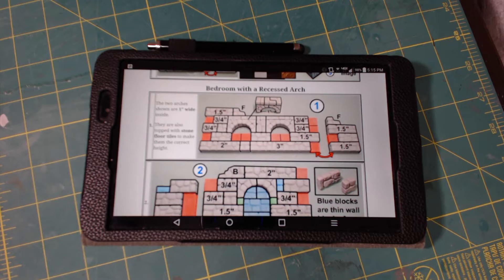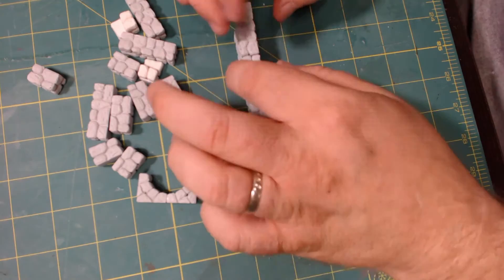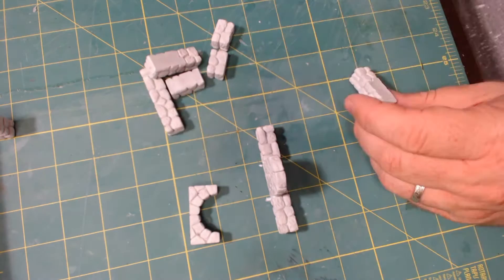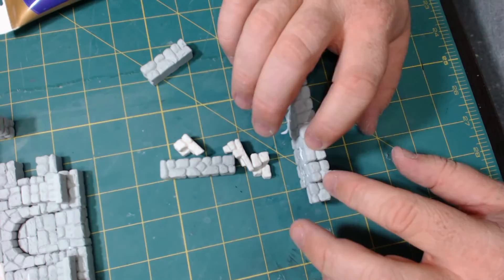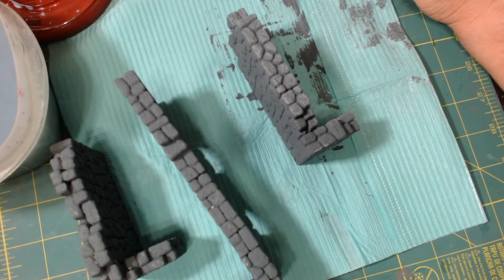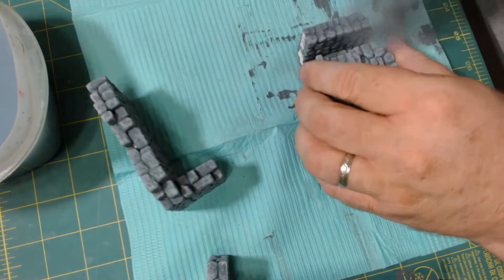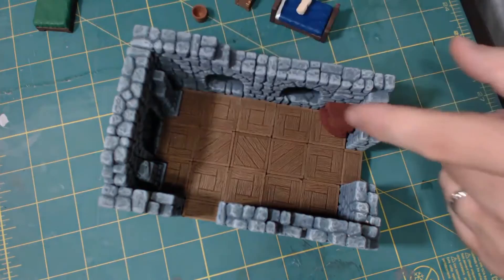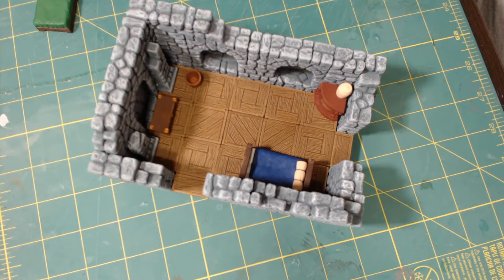Modular Inn with Hirst Arts Molds Part 10 - Bedroom with Recessed Arch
Modular Inn with Hirst Arts - Part 10 Bedroom with a Recessed Arch  In this video I show the compete build of the Bedroom with a Recessed Arch including time lapse with commentary of both the assembly and painting of the room.

if you would like to build your own Modular Inn with Hirst arts molds.